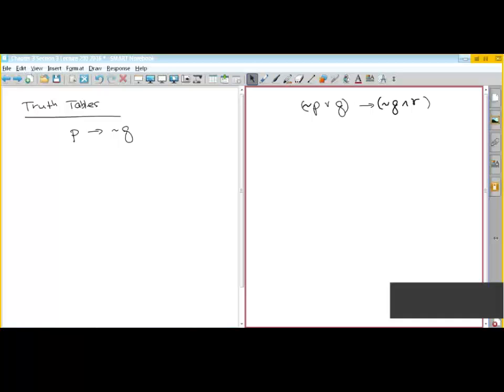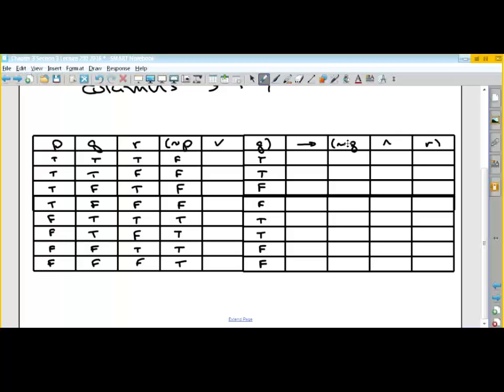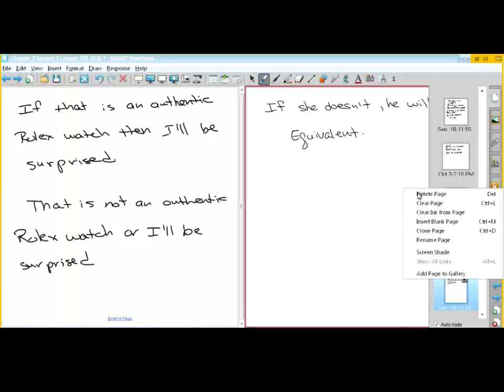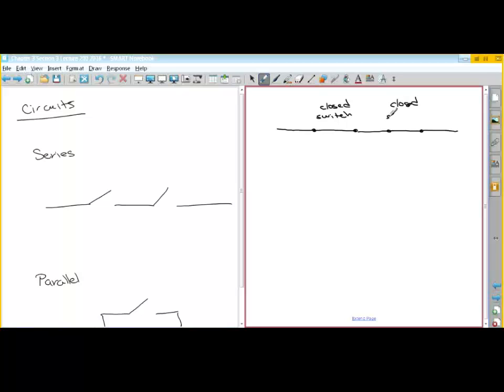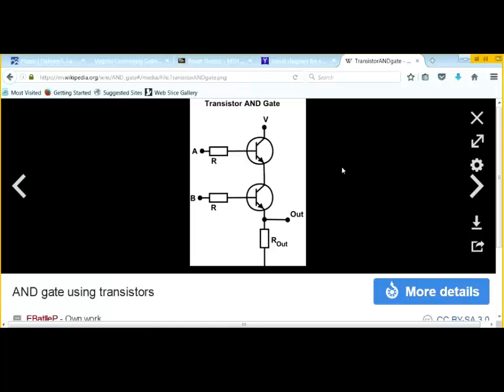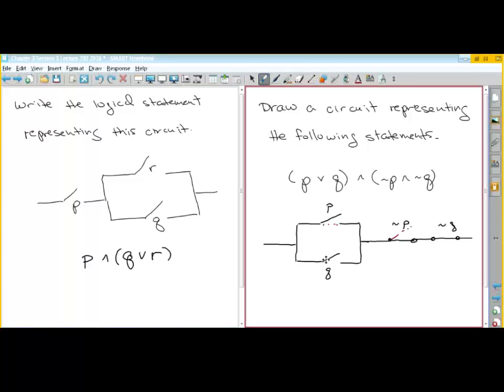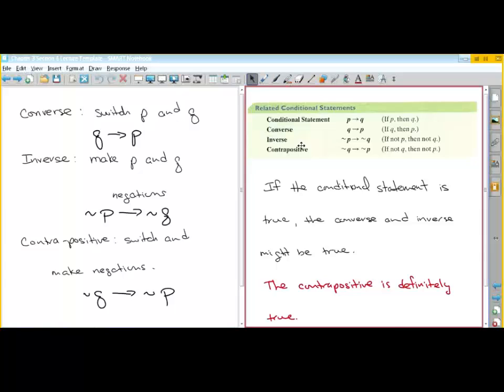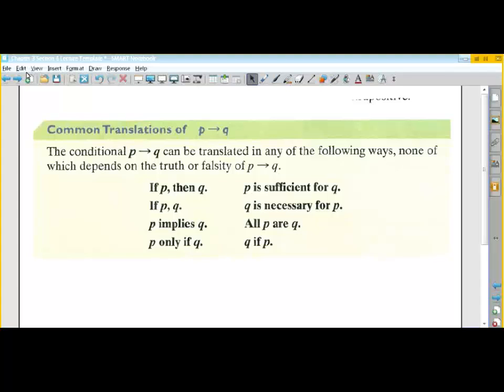MTH 151 Class 11 - Chapter 3 Section 3 - Conditional Truth Tables and Circuits - 3.4 Start